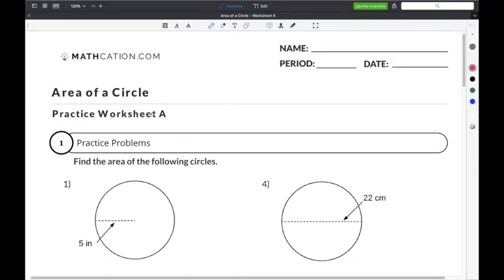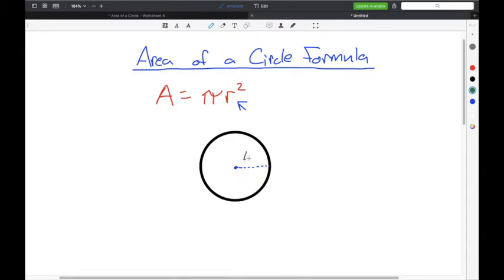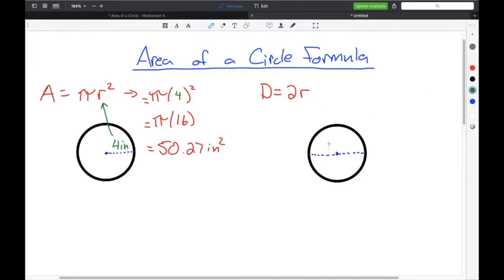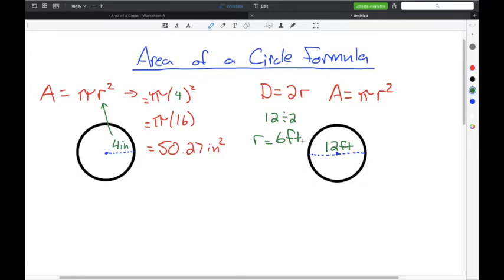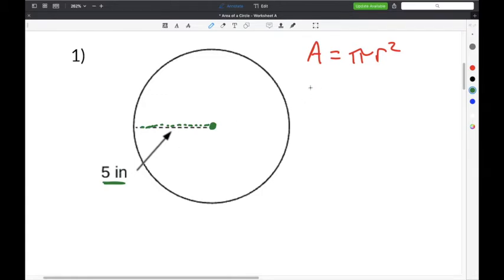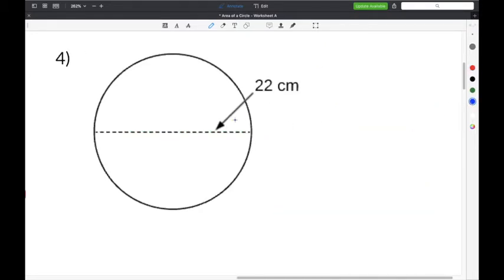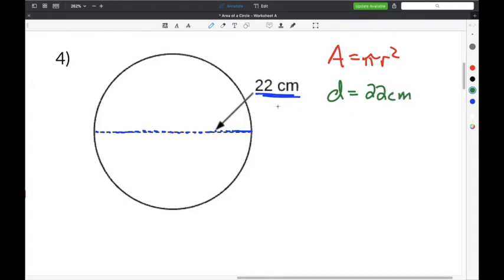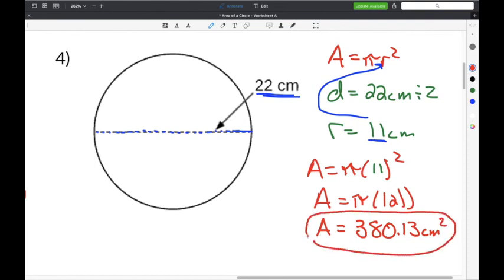How to find Area of a Circle | 7th Grade | Mathcation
How to find Area of a Circle

The Area of a Circle is all of the area that is inside of a circle. Usually you find the area of a circle using radius but sometimes you will have to find the Area of a Circle with diameter. The diameter is twice as long as the radius, or the radius is half of the diameter. The formula for how to find Area of a Circle is area equals pi times the radius squared. If you have the area of a circle with diameter that means that you have to divide the diameter by two to get the radius. Once you have the radius you can use the Area of a Circle formula. When simplifying you need to do follow the order of operations. You must square the radius and then multiply it times pi.

About Mathcation: Mathcation has hundreds of resources that are available 24/7. Our lesson outlines, worksheets, and quizzes are easy to follow and make math goals easily achievable. All materials are designed to flow flawlessly throughout the lesson and to ensure that all aspects of content have been covered. You can be sure that you’ll find all your math needs on Mathcation.

Mathcation is effective because we focus on real questions and examples that students face on standardized tests. Our resources provide questions and examples of varying levels of difficulty, from beginner all the way to mastery. We always make sure we cover all levels of understanding for each topic.